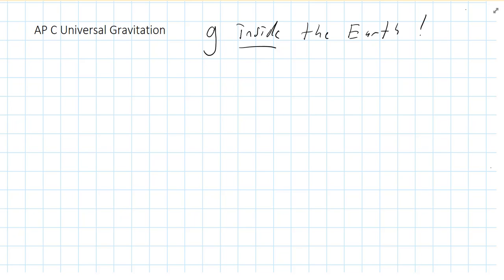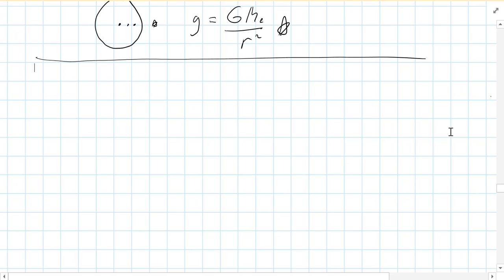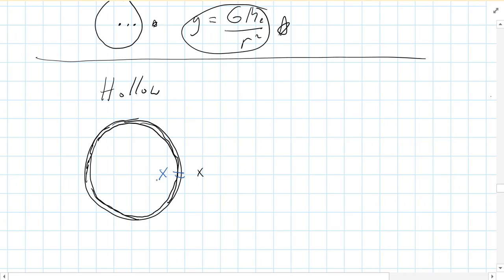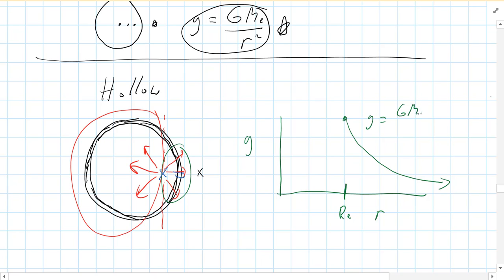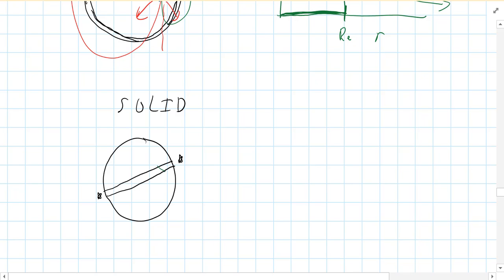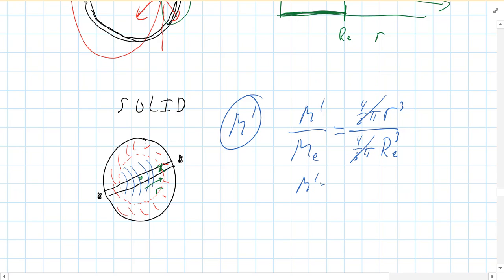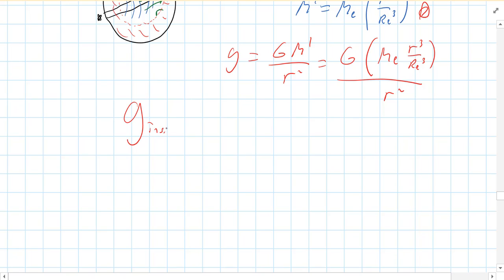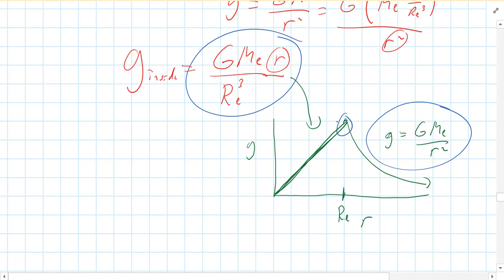AP C Universal Gravitation Part 11 g Inside the Earth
AP C Universal Gravitation Part 11 The Acceleration of Gravity Inside the Earth